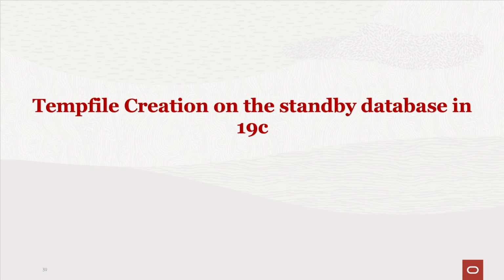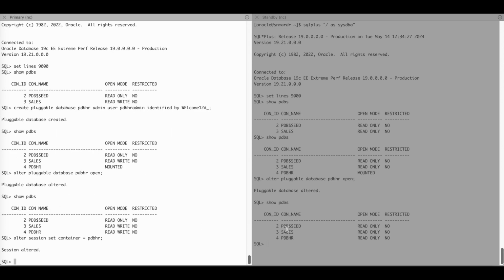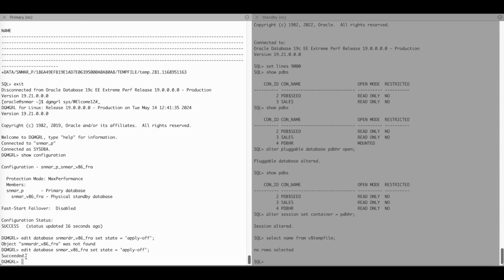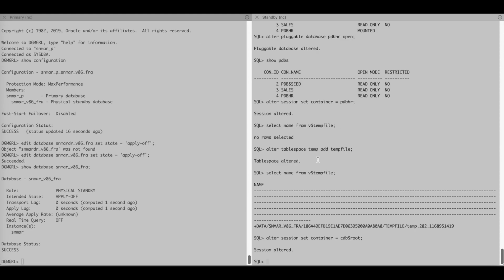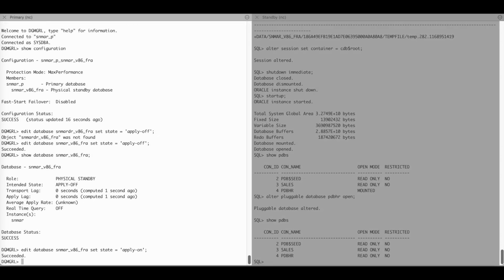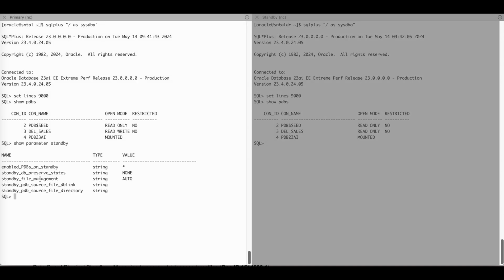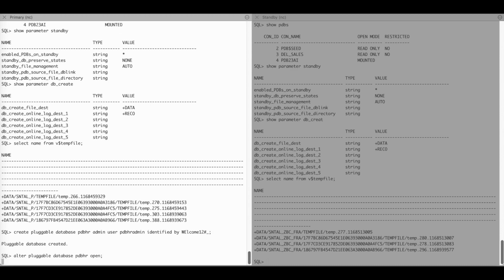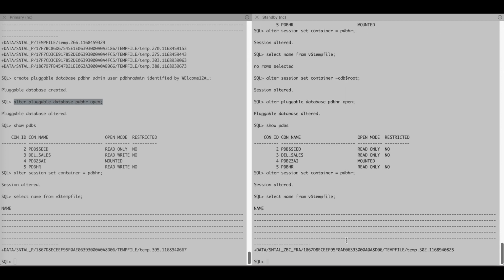Automatic Tempfile Creation in Standby Data Guard in Oracle Database 26ai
In this video we shall see a new feature, Automatic tempfile creation on the standby database, introduced in 23ai for Data guard